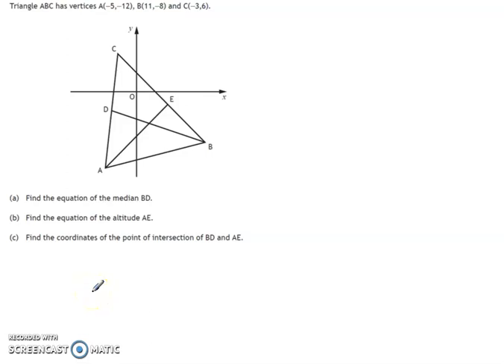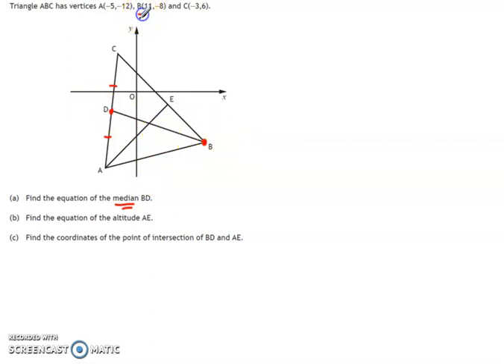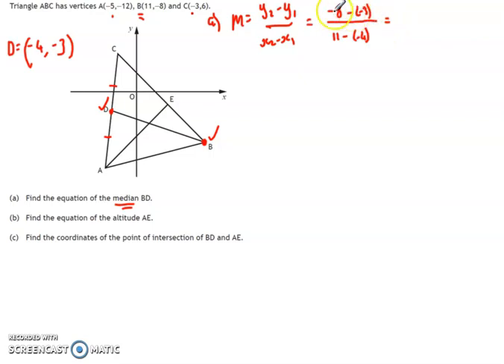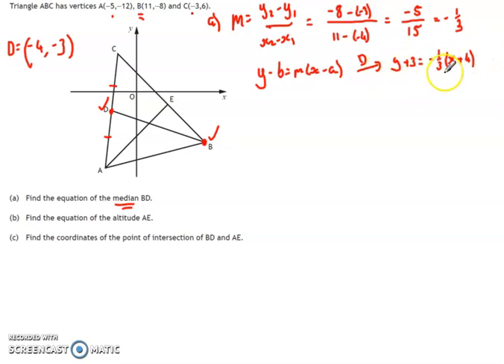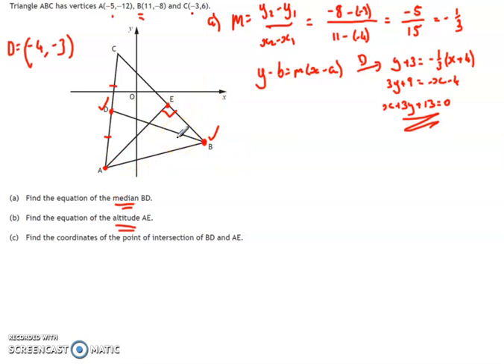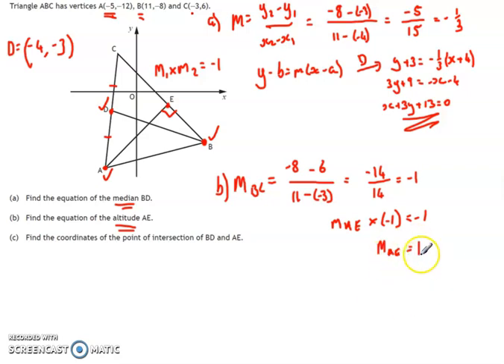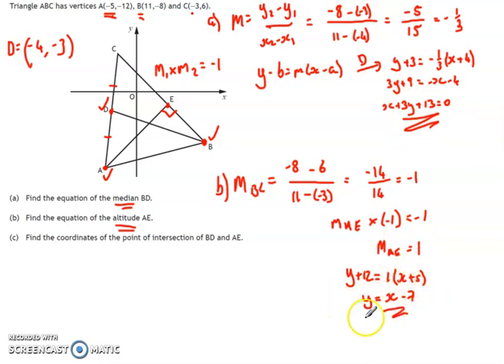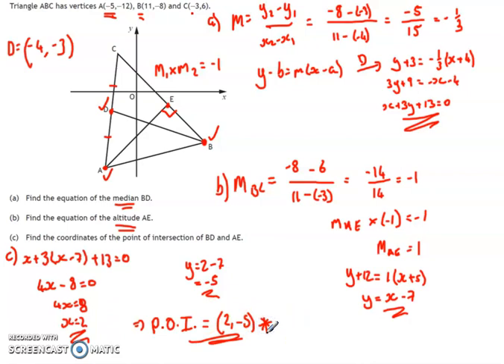Paper 2 Question 1